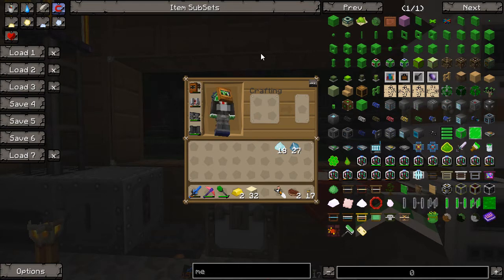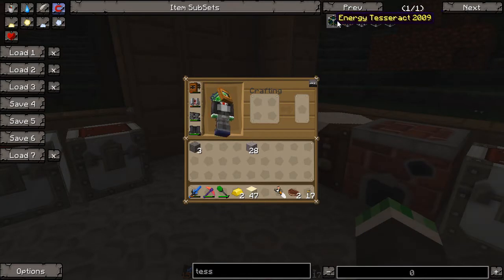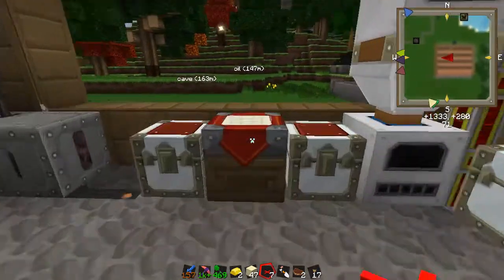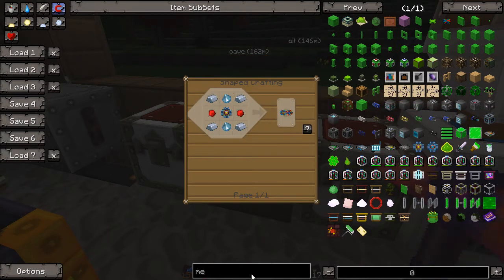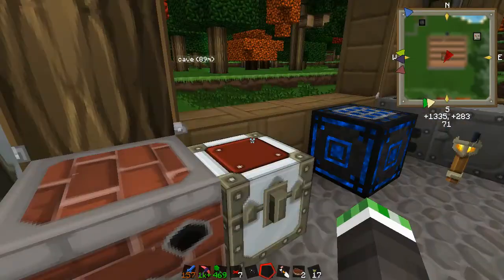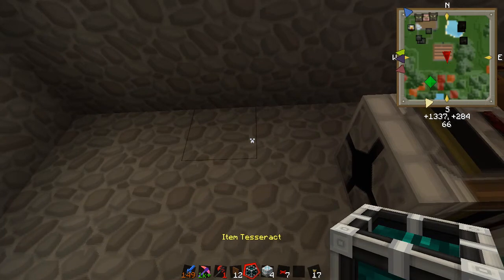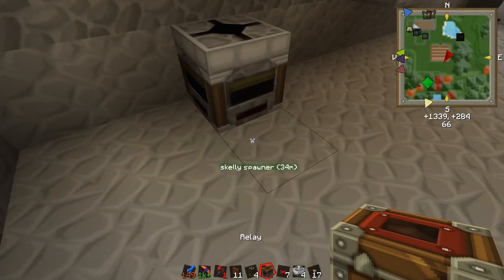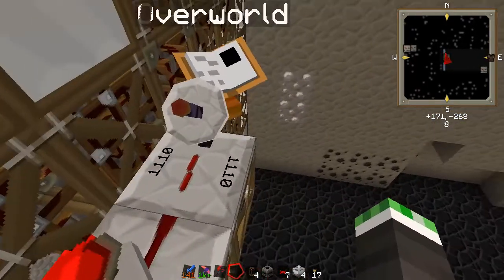Mos7Wan7ed's FTB Ultimate - Let the Blocks Flow!!!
Episode 13: We start the mining machine and get your first blocks from it. We use Applied Energistics, Thermal Expansion, Minefactory, and Redpower to move and storage the machine output.

New items built are: ME Interface, Item Tesseracts, ME Terminal, Extractor, Deep Storage Unit, Transposer, Buffer, Relay